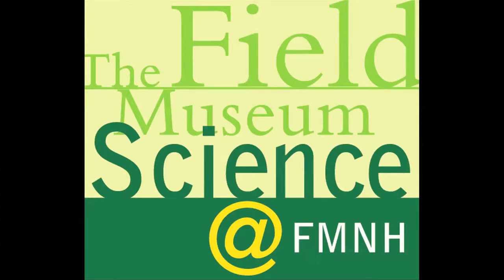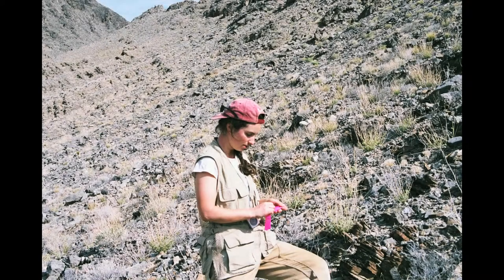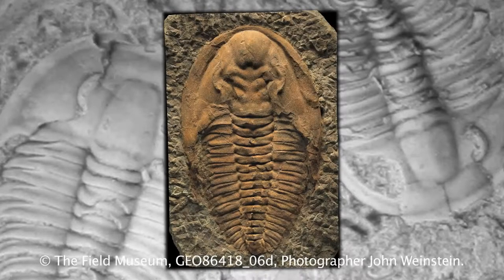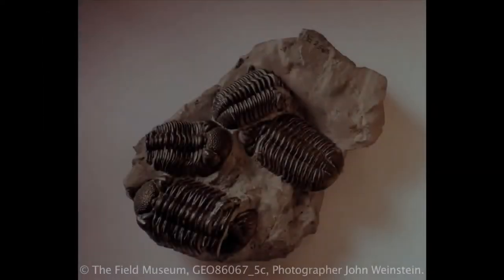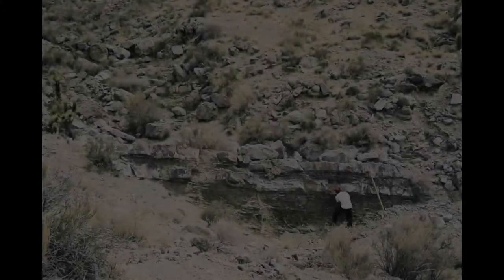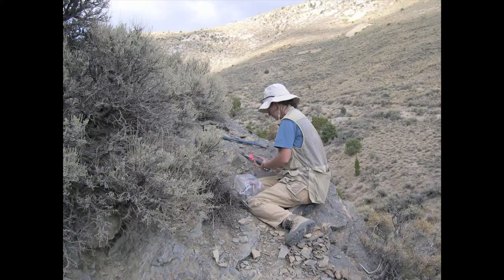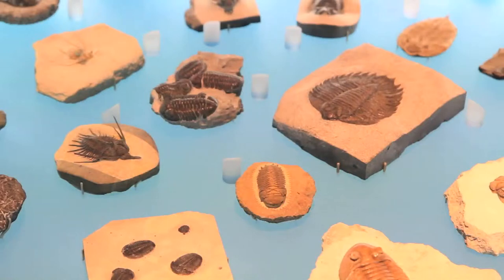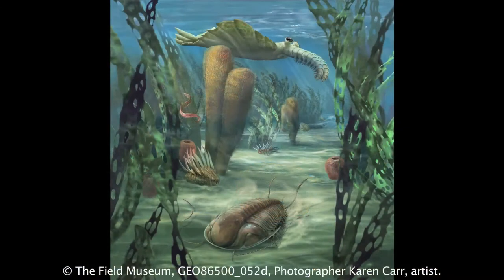Science at FMNH -- Trilobite Evolution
In this episode, we speak with Dr. Melanie Hopkins about her research on the evolution of trilobites -- an extinct group of marine invertebrates.

[taxonomy:class= Trilobita]
[taxonomy:phylum=Arthropoda]
[taxonomy:kingdom=Animalia]
[taxonomy:common=trilobite]